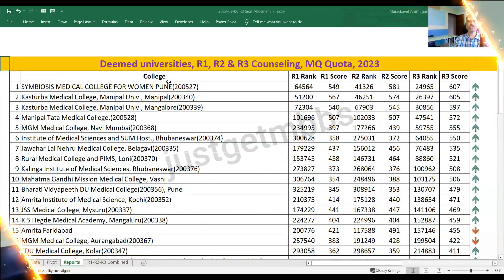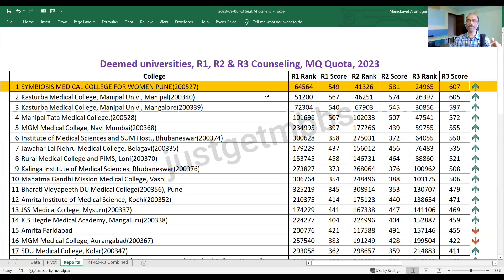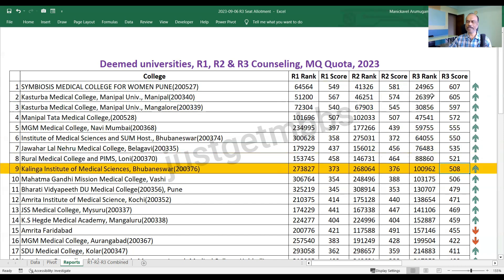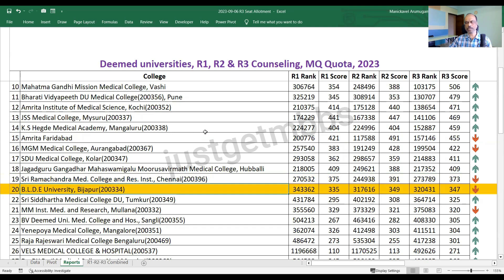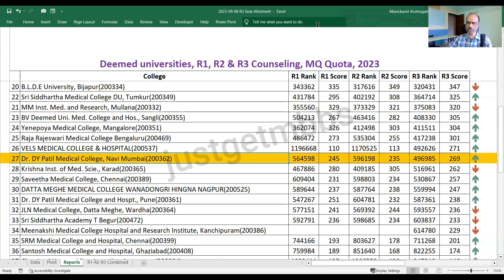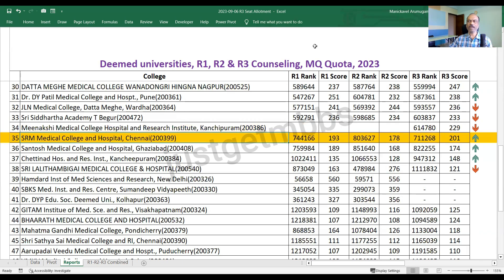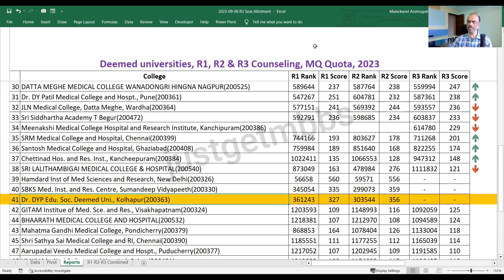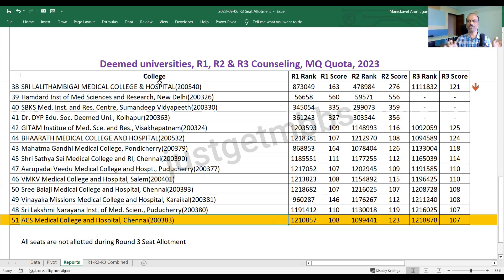Deemed Universities Round 3 Cutoff for MBBS | 2023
In this video, I have covered the cutoff marks for deemed universities for the year 2023 at the end of round 3 counseling. We look at the cutoff in terms of NEET All India Rank and equivalent NEET marks. We also will discuss whether the cutoff has increased or decreased compared to round 1 and round 2 results. Finally, we also look at whether all seats in deemed universities had been allotted in round 2 or whether there are any unallotted seats available.